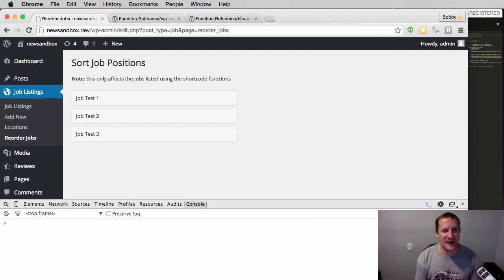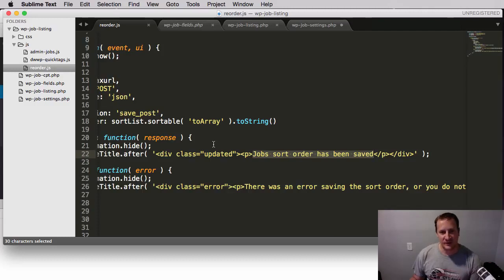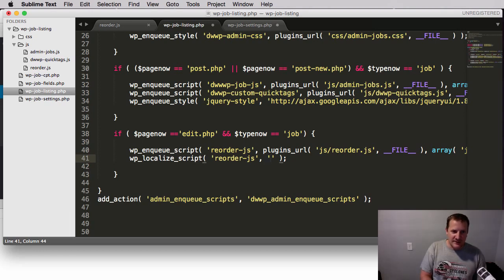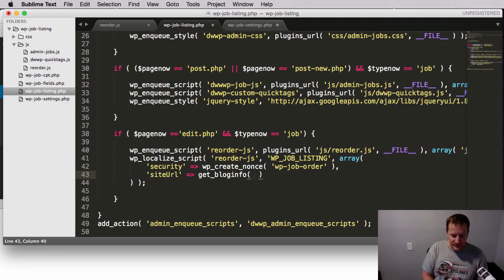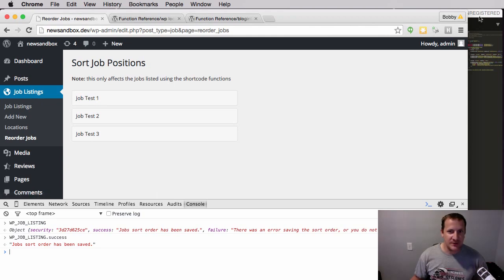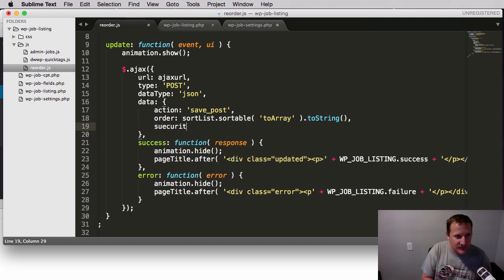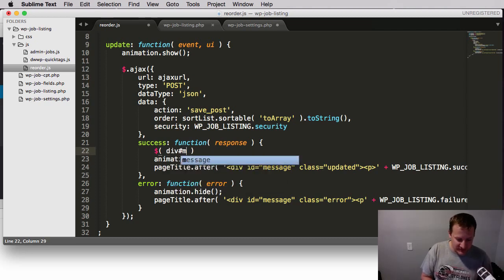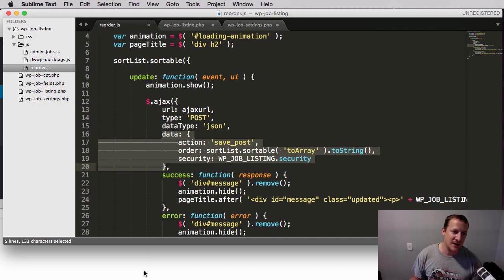How to Use wp localize script in WordPress Part 19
In this video we look at how we can use the localization mechanism built into WordPress to expose data globally to our Javascript files.